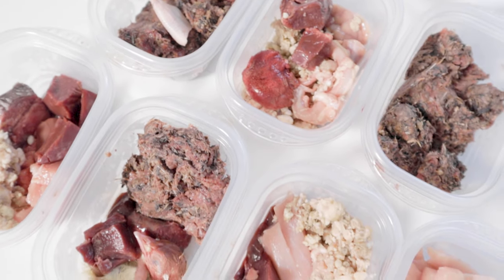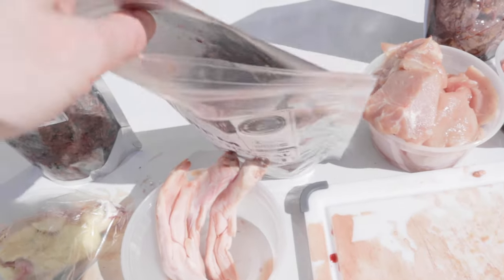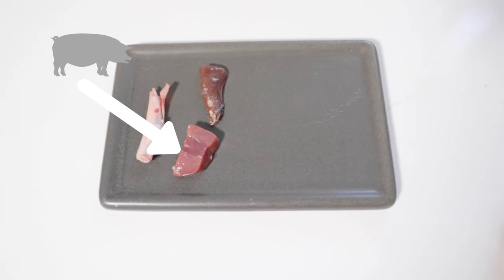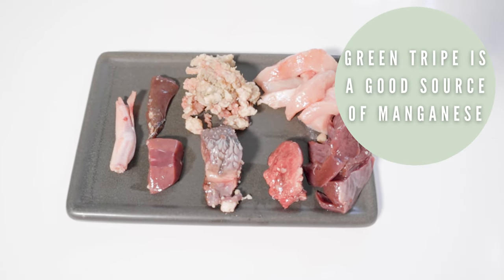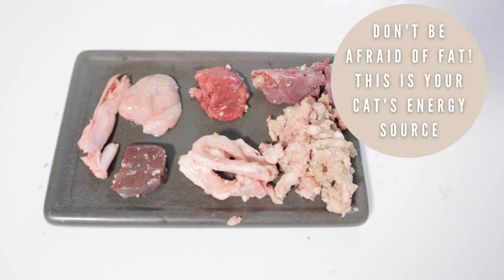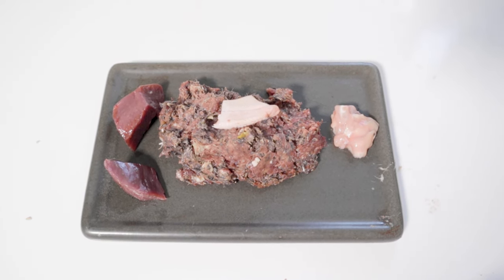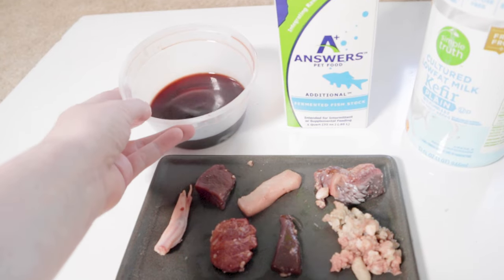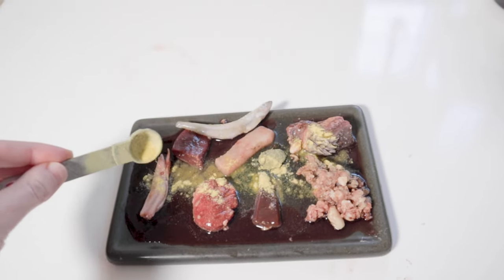What My Raw Fed Cat Eats In A Week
Many have asked for what goes into my cat Tangy's raw meals each day as well, so here is what’s on this week’s menu!